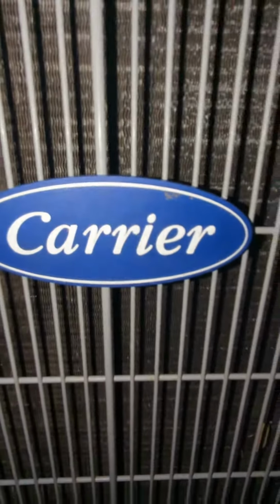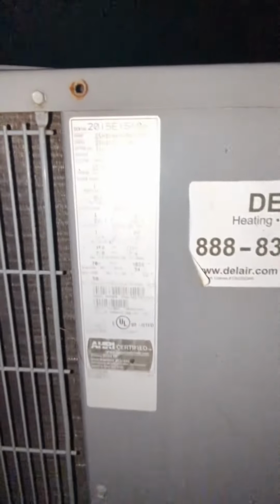carrier ac unit startup at night